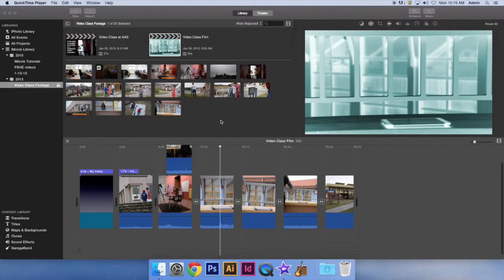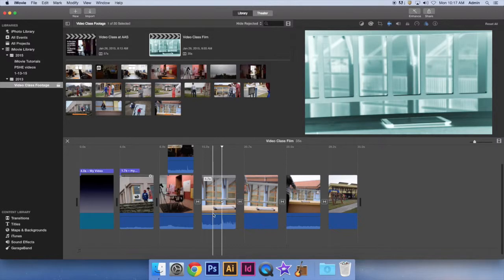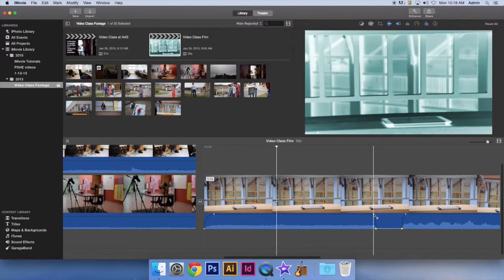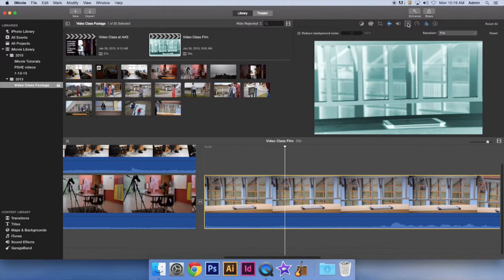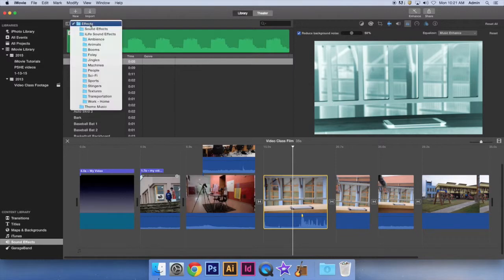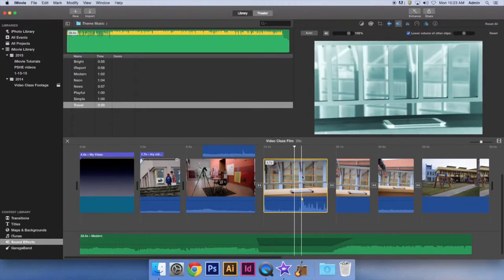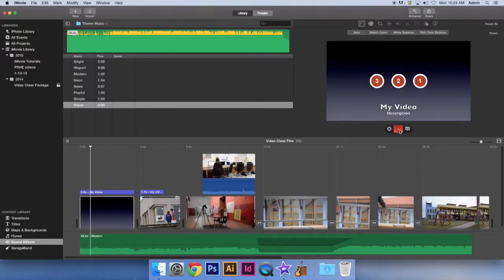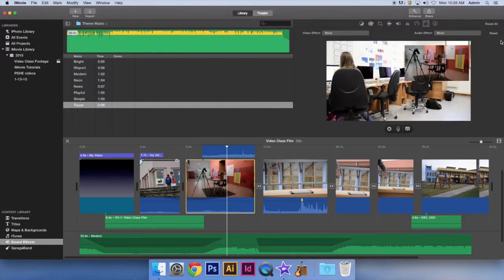iMovie 101 - Working with Audio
This is an iMovie 10.0.6 tutorial about how to work with the audio in your project.
Comment if you have a request for a specific tech tutorial.